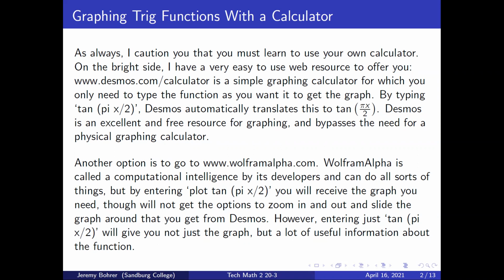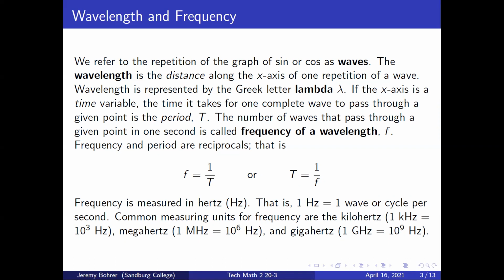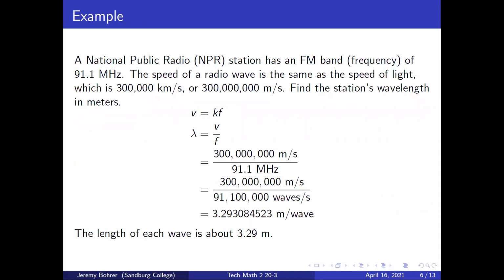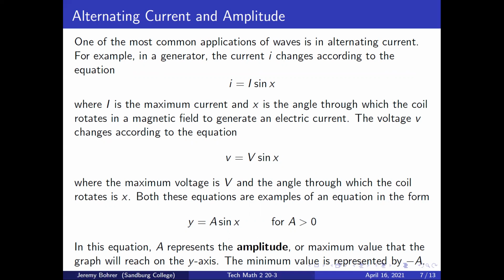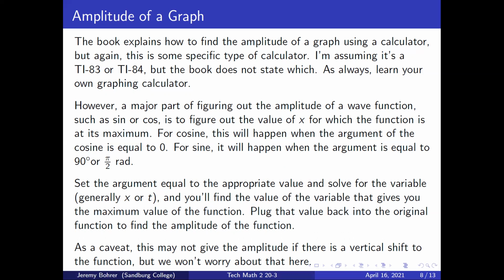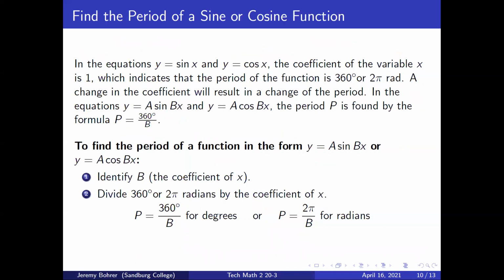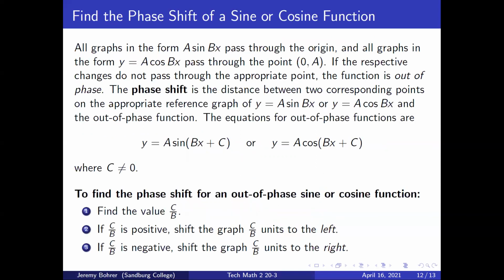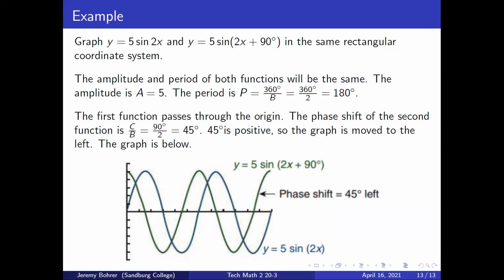Tech Math II 20-3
Period and Phase Shift